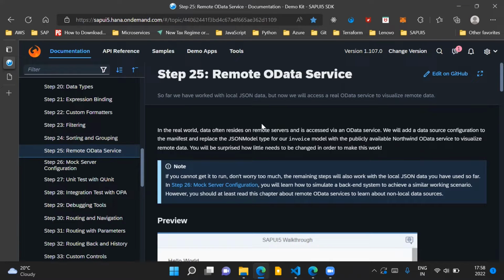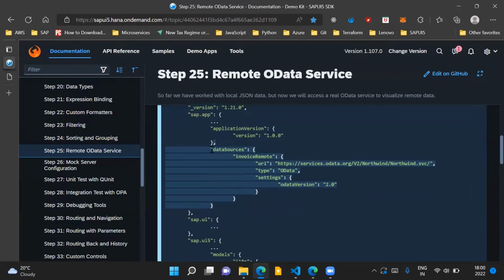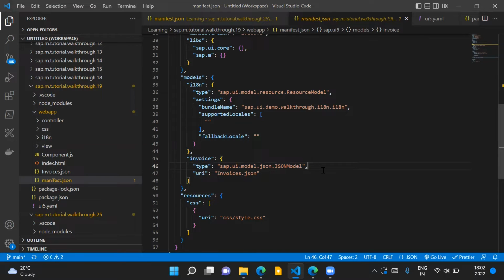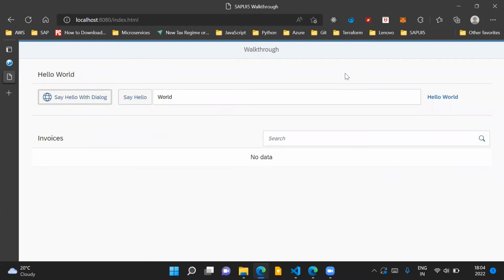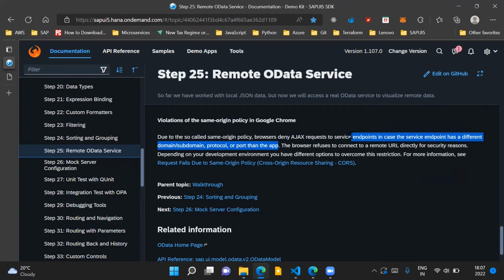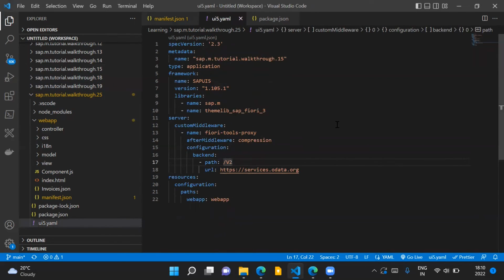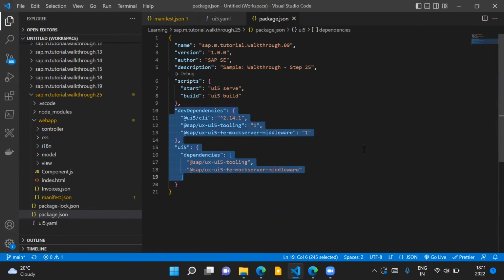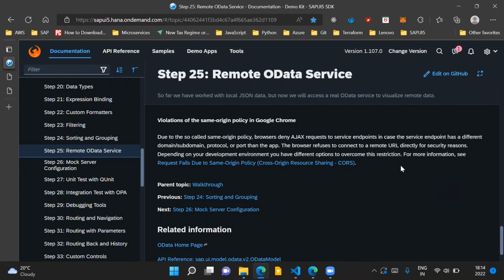SAPUI5 Walkthrough Step 25- Remote OData Service